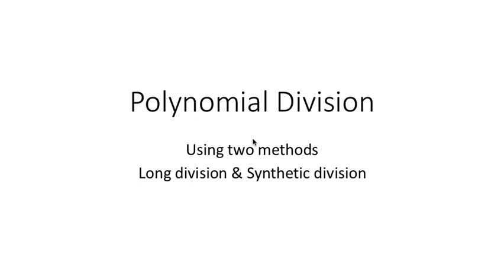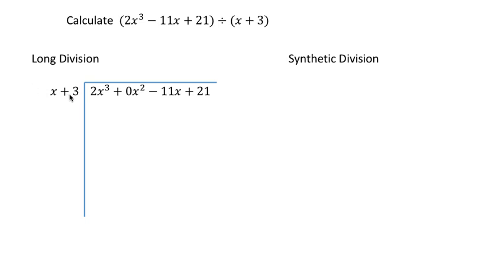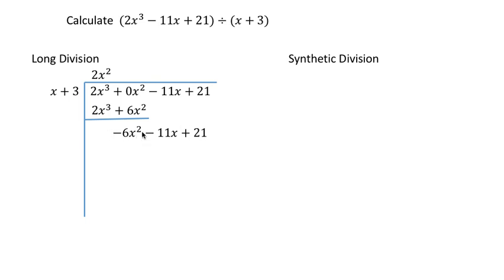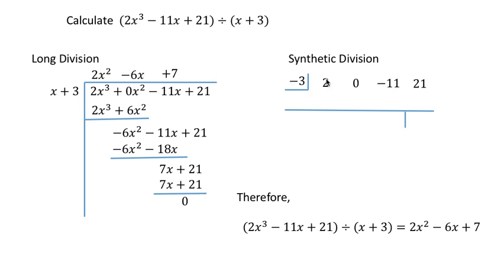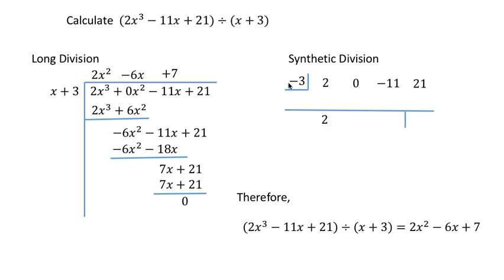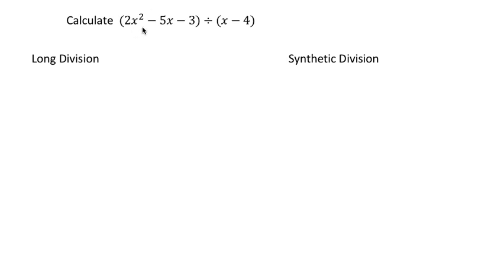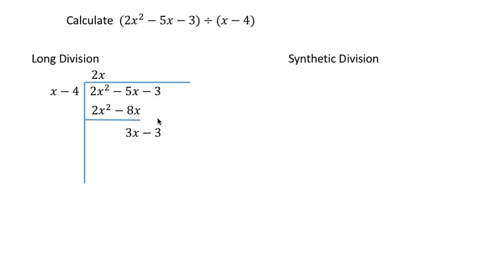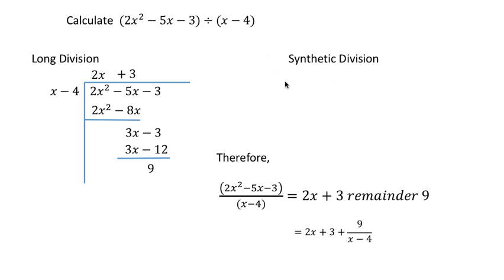Polynomial division = long & synthetic division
This video explains how to divide a polynomial by a binomial using both long division and synthetic division. Two examples are given; one without a remainder, one with.